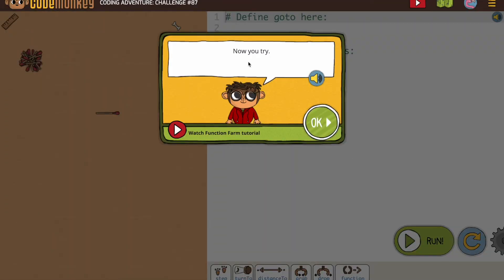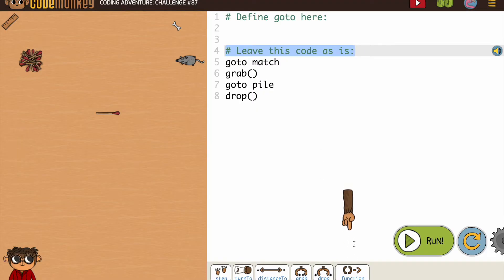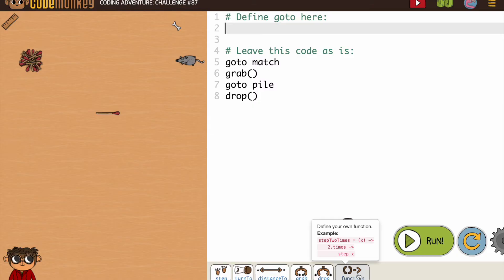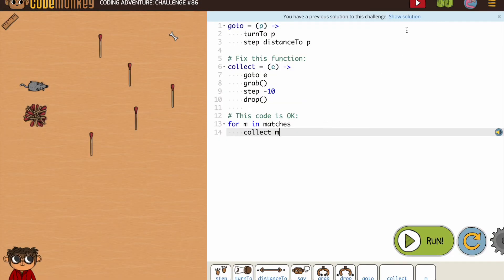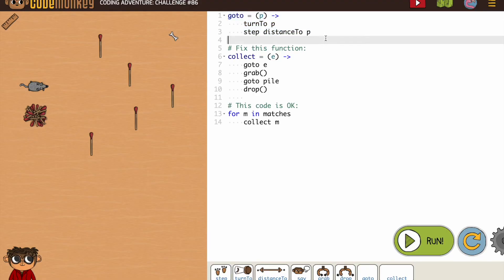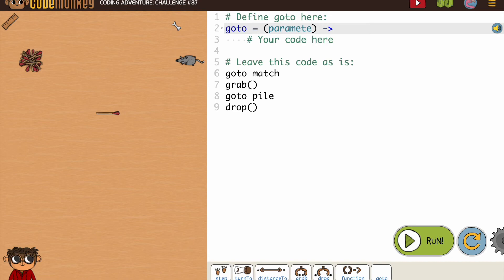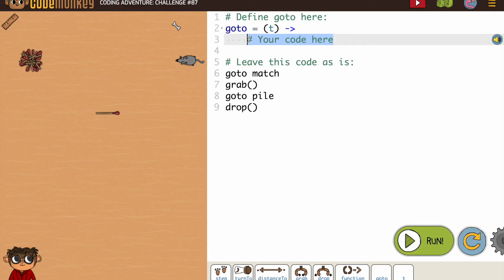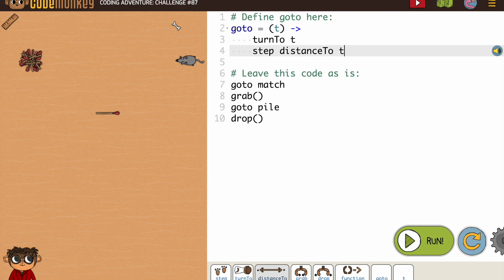Coding Adventure 87